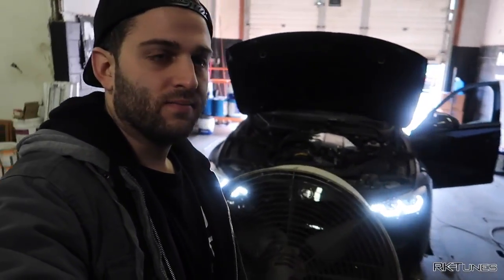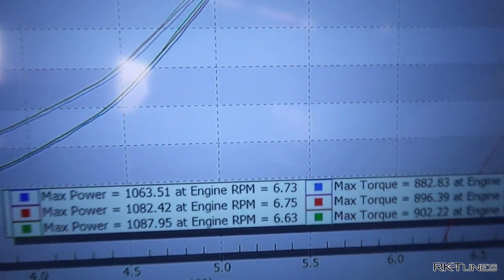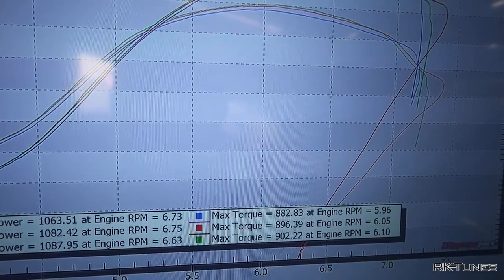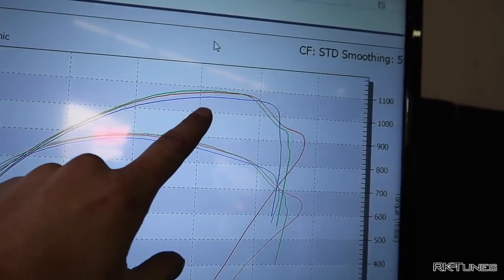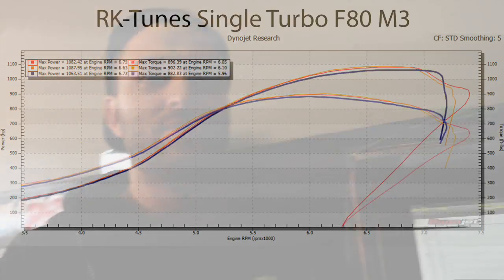1087WHP Single turbo F80 M3 !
DynoJet & Valve Spring Kit Installation @
Maximum PSI / Bimmer Clinic

White BMW F80 M3
RK-Tunes Built motor
RK-Tunes Single turbo kit with a 7275Gen2
Maximumpsi Crank Hub Fix
SSP Clutches
DSS Driveshaft and Axles
Southbay 1200cc port injectors
RK-Tunes Fuel system / Port injection.
BC Racing coilover ( Custom 2-way shocks / Spring rates)
Modified rear brake calipers
17" wheels with drag radials or slicks

Black BMW  F80 M3
Maximum psi built engine
RK-Tunes custom tune
Pure stage 2+ Turbos
Fuel-it port injection
Ssp clutches
Catless free flowing exhaust